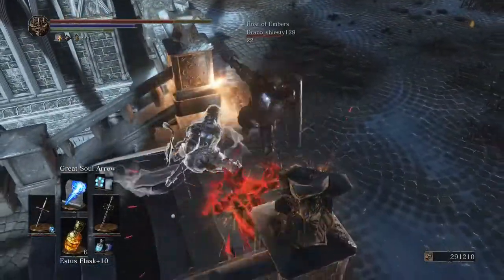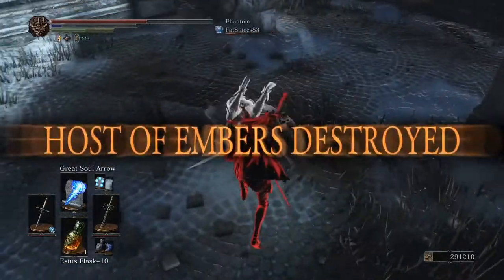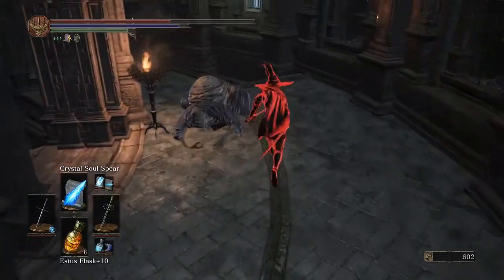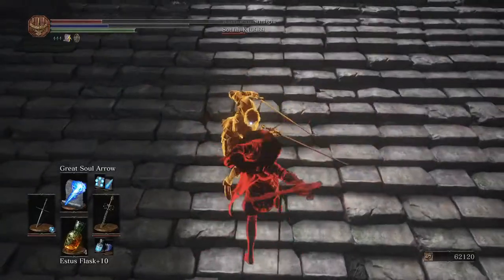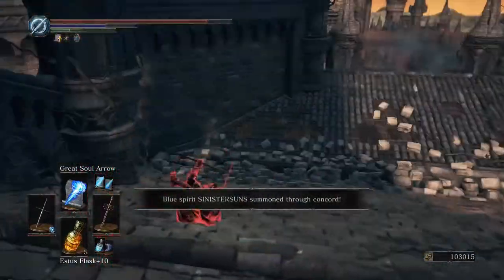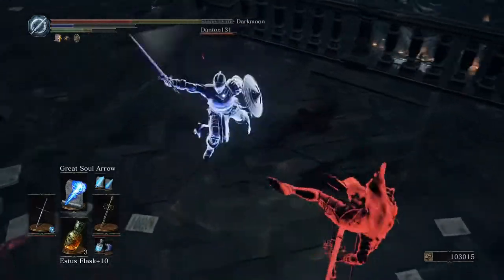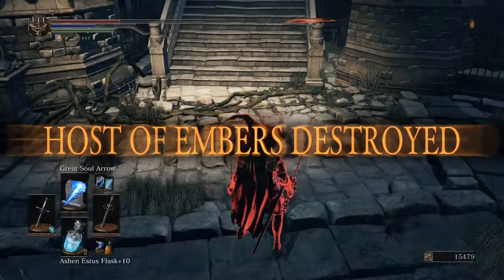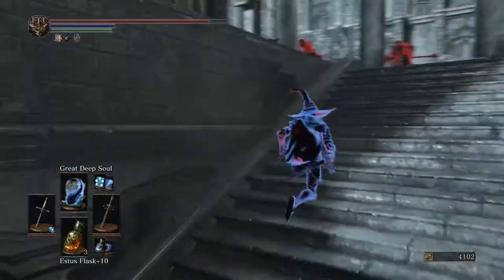Let's Talk About The Candlestick™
This video could've been an email.

(Estoc L2 is as fast as a 2H CURVED sword, not Curved Greatsword.)

0:00 Preamble
5:52 Doing the Work
14:29 The Virtues of The Candlestick
18:09 The Game-plan
25:44 Co-invasion Support
26:18 Nonsense Invasions
28:25 Great Deep Soul Pressure
30:18 Why not do literally anything else.
32:50 In Conclusion!

Songs:
"Solomvale Nouveau" by Dominic Behler
"Travelling in your Mind" by Loyalty Freak Music
"Crux" by Nihilore
"People are Spinning" by Loyalty Freak Music
"The Dweller on the Threshold" by Nihilore
"Domination" by Carl Phaser
"Glitterhater" by Computer Music All-Stars
"Mad Jester Cherry" by Dominic Behler
"New Astrala Climax" by Dominic Behler